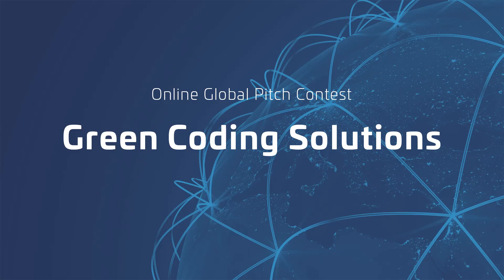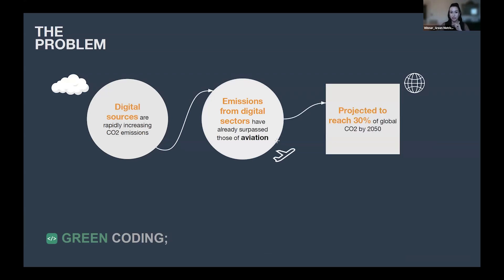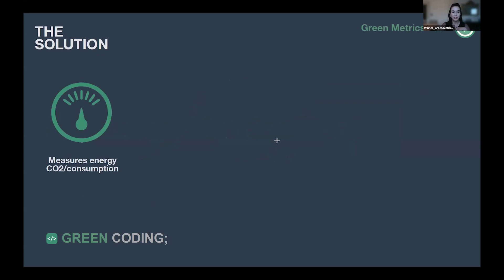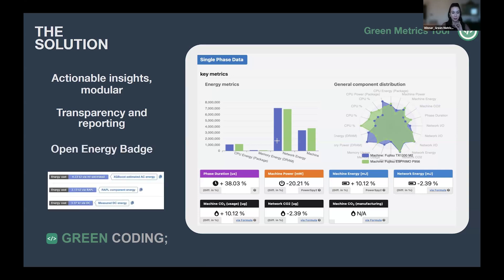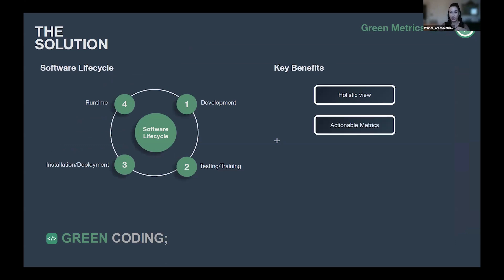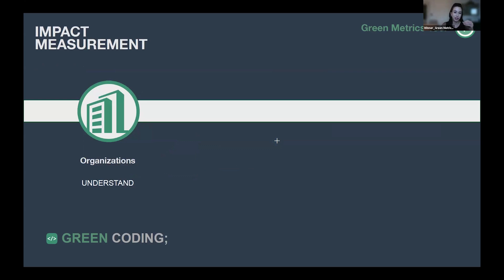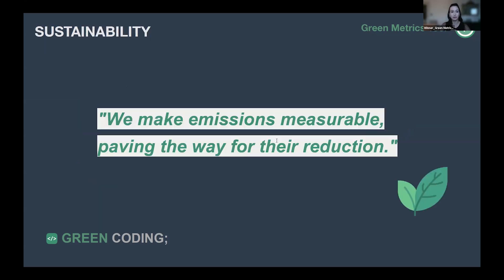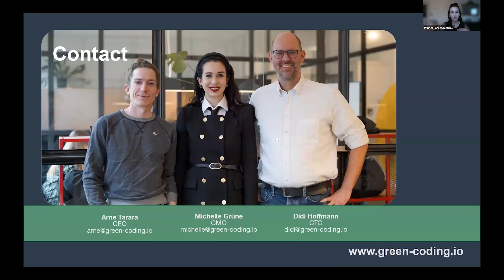Green Coding Solutions - WSA Winners' Pitching Sessions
This is Green Coding Solutions' pitch at the WSA Winners' Pitching Sessions, where WSA winners who weren't able to pitch at Planet_ Hack_ _ got a chance to pitch to a panel of jurors.
Green Coding Solutions plays a crucial role in promoting sustainability in energy consumption by measuring the energy usage of digital processes.